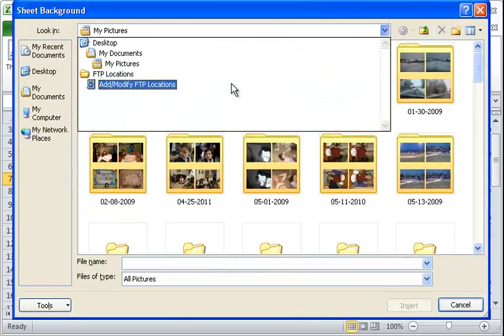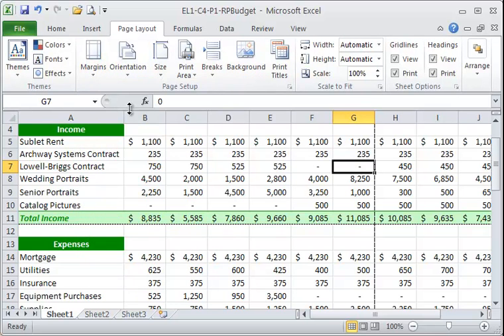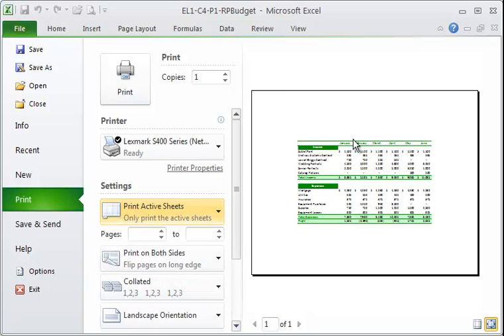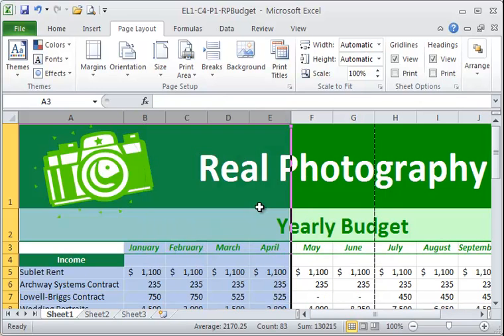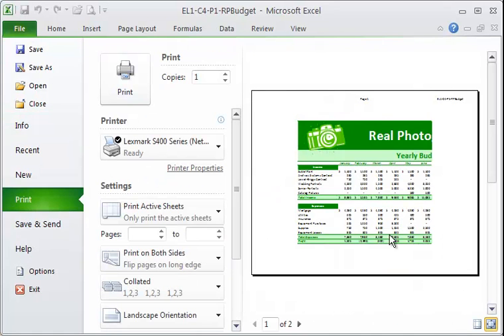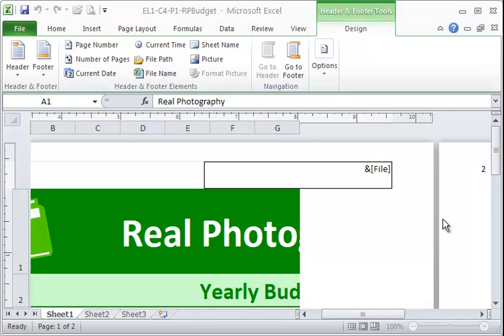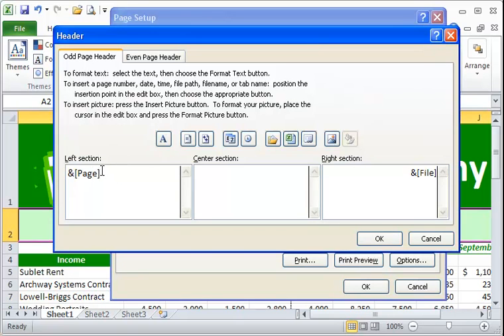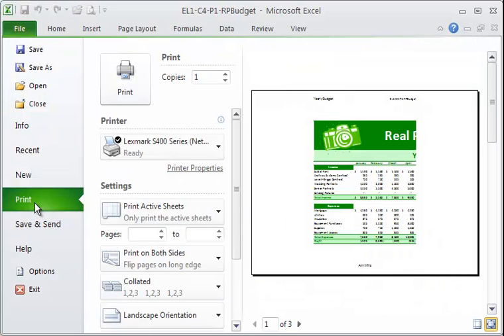OFAD 218 - Level 1 Chapter 4 Projects 1F - 1L